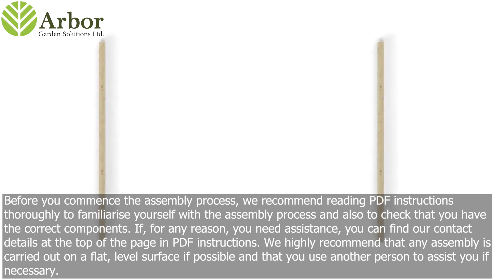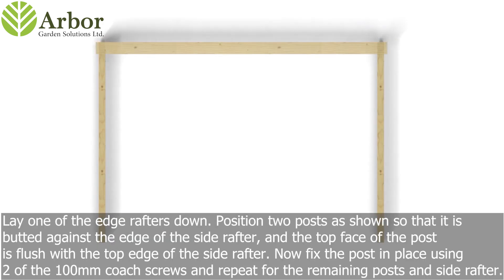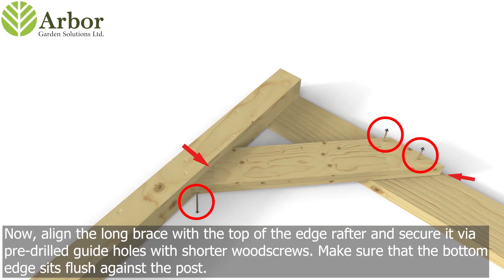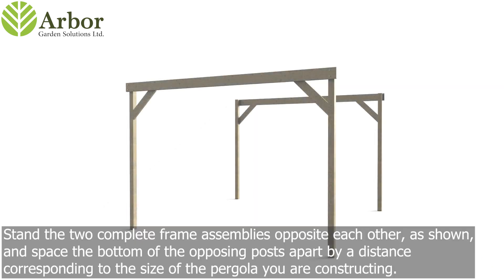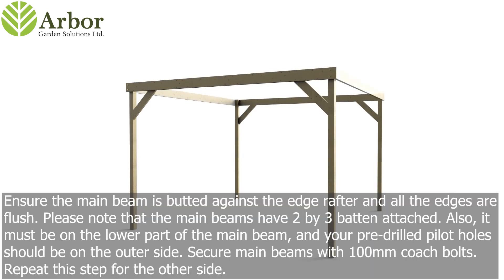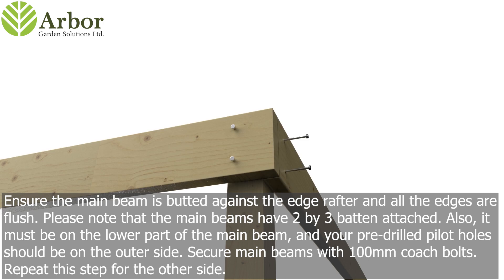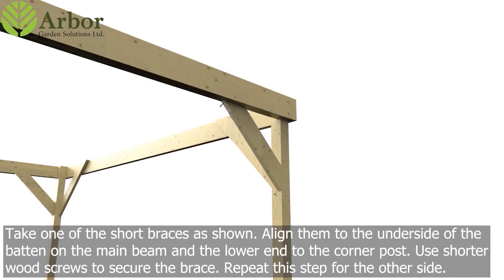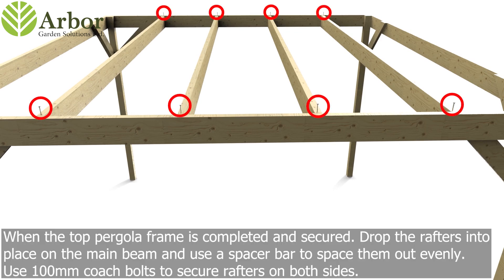Box pergola - assembly video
If you’d like to adorn your garden with something as unique as it is beautiful, this modern garden screen Pergola will impact your garden design.

It forms a stable base for roses and other climbers, creating a lovely seating area in the summer. It can also be used to create an imposing entryway. Crafted from green-impregnated construction-grade pinewood, this pergola is sturdy, durable and rot-resistant.

Its four 4'' x 4" (95mm round smooth finish) legs support the top and stay rigid using six 2" x 6" rafters and two main beams. The natural wood colour enhances your landscaping easily and is also available in a brown finish.
The redwood posts are supplied at 2.6m long to allow the customer to concrete them into the ground, finishing the structure at 2.3m high, or the posts can be cut down to 2.3m for it to be a free-standing structure.
Treated (rot-resistant)
We also do bespoke-size Pergolas
Please note:
- The product colours shown are representative only and may differ from the actual product due to natural variations in the timber used.
- The advertised size is the length of the top rafter. To calculate the footprint between the inner edges of the uprights you need to take 27cm from the longest dimension (mean beam) and 18cm from the shortest (6x rafters).
- We are committed to minimising our environmental impact across our operations and use very limited or no packaging when delivering our goods.